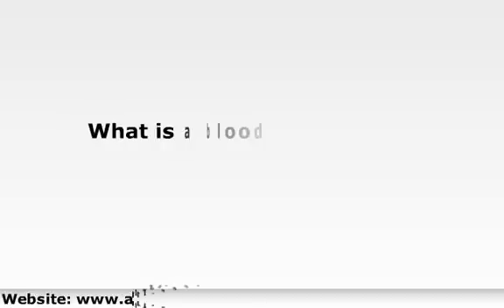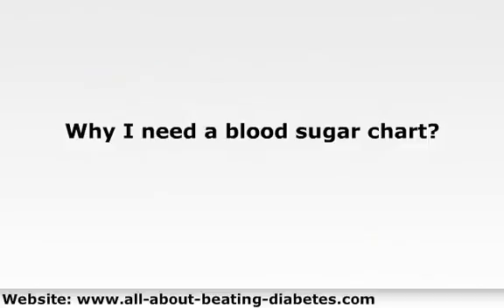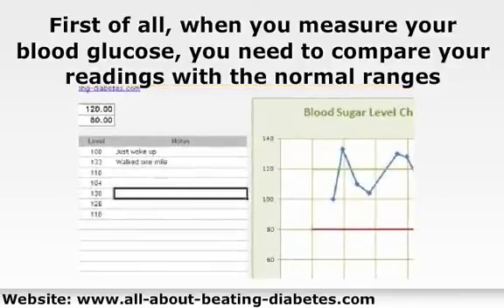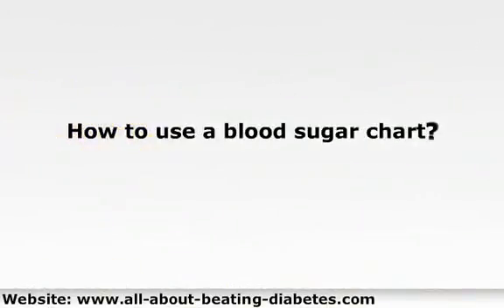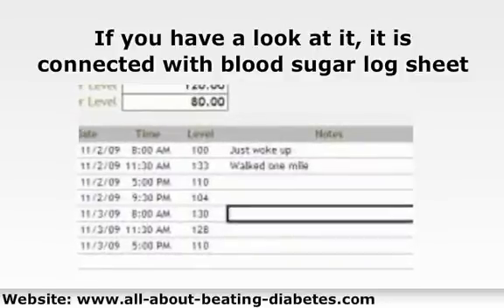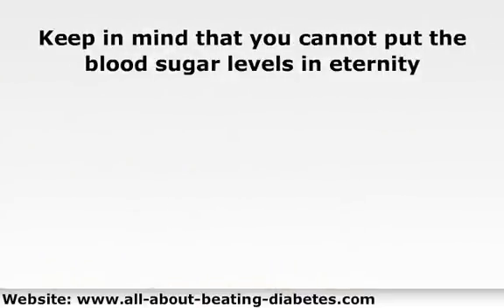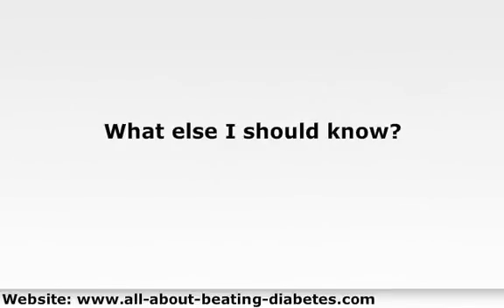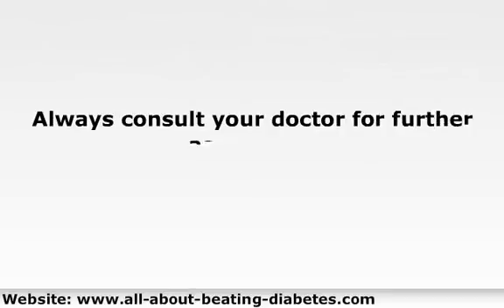Blood Sugar Chart '" Your sample on how to use it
Get your own blood sugar chart and log sheet by visiting